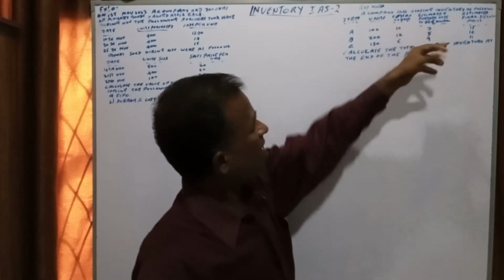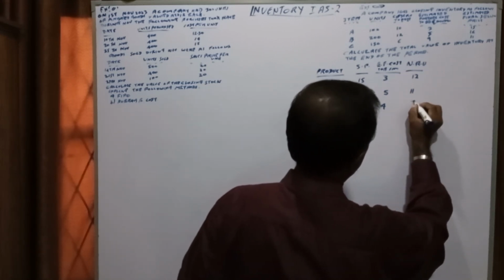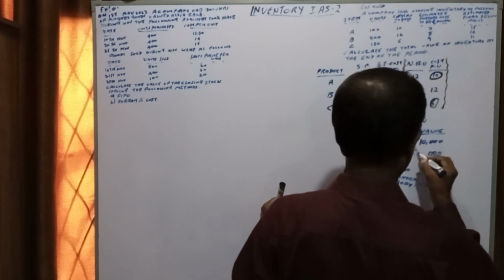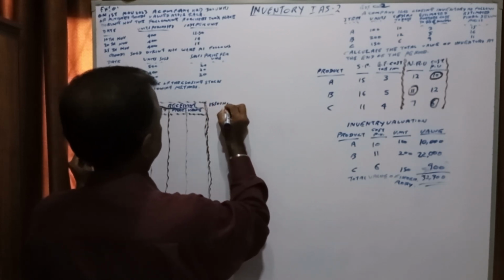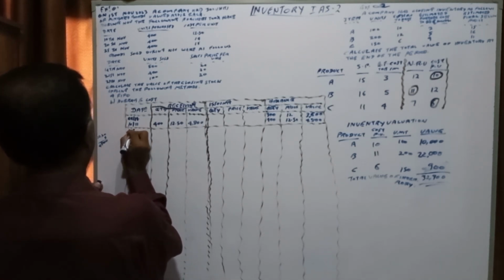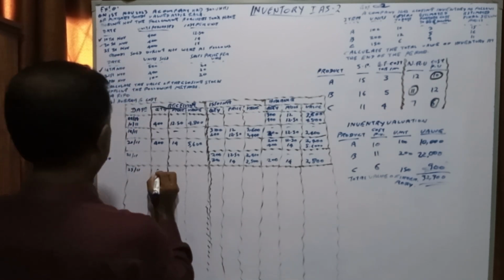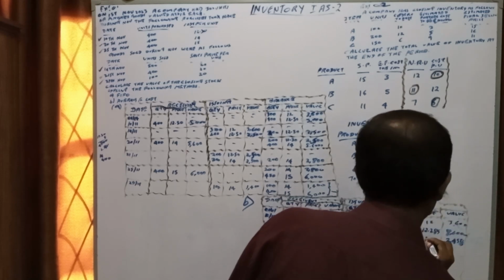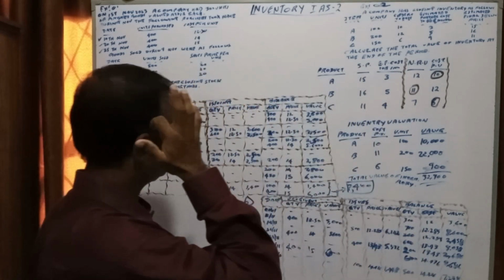Inventory Part 04 Exercise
In this session I discussed questions related to inventories.